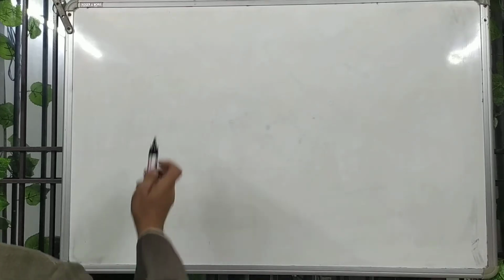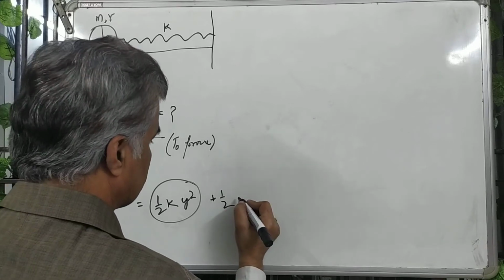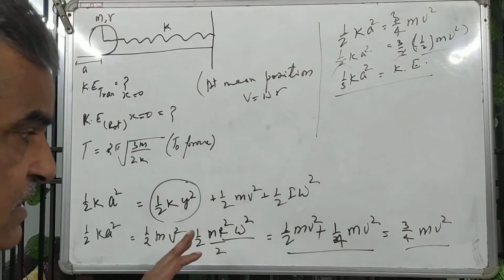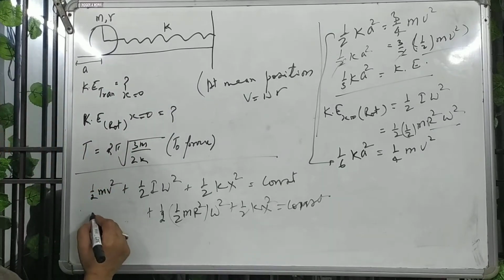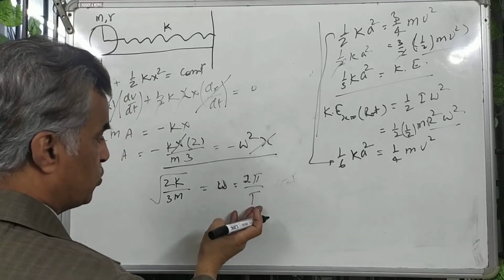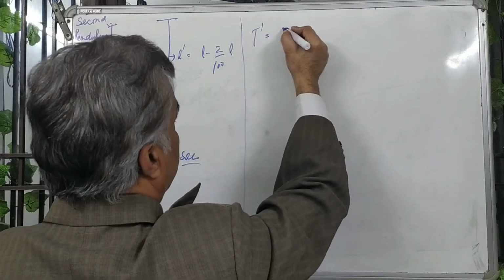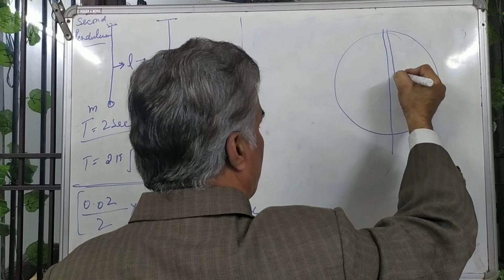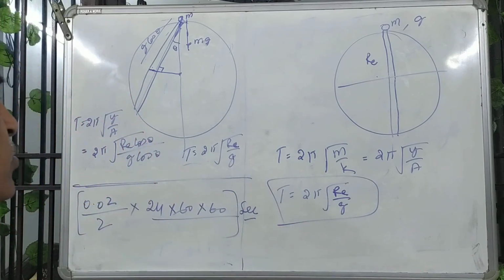18 Oscillation SHM Time Period pendulum spring Numerical Analysis XI NEET JEE PRADEEP HC Verma D C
Be happy

18 Oscillation SHM Time Period pendulum spring Numerical Analysis XI NEET JEE  PRADEEP HC Verma D C